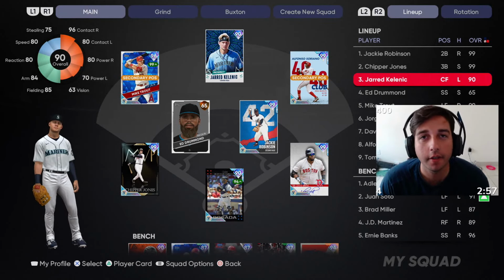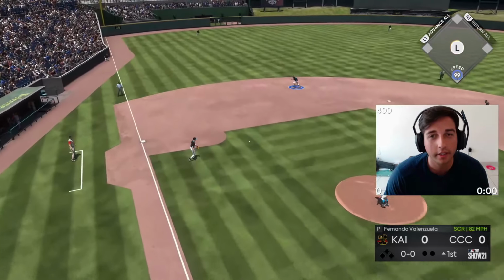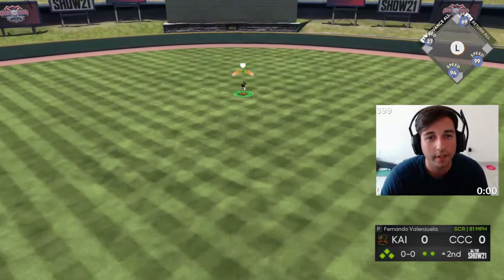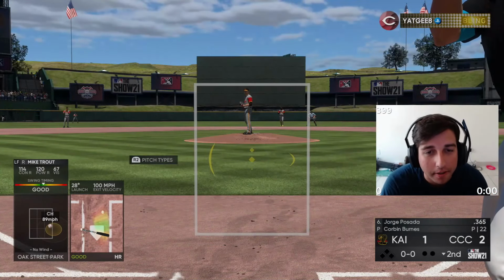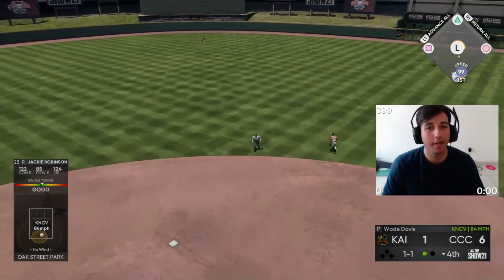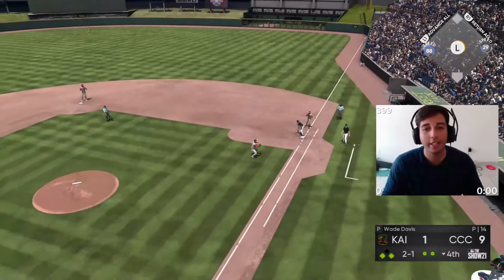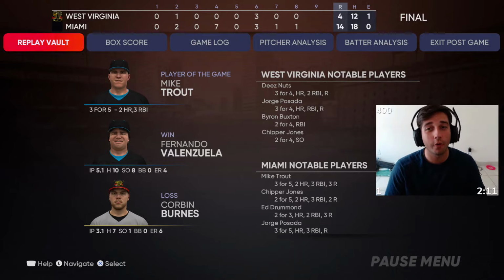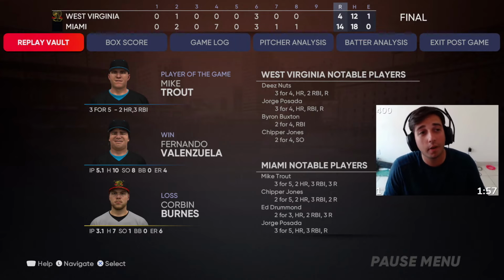'90' JARED KELENIC SHOWS OFF ON THE FIELD AND AT THE PLATE IN HIS DEBUT!!! MLB THE SHOW 21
Show less